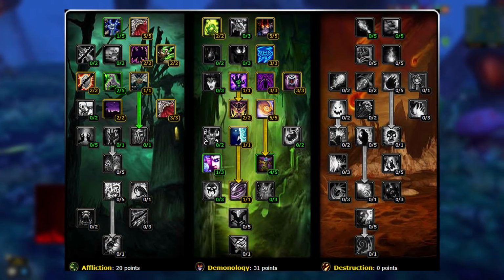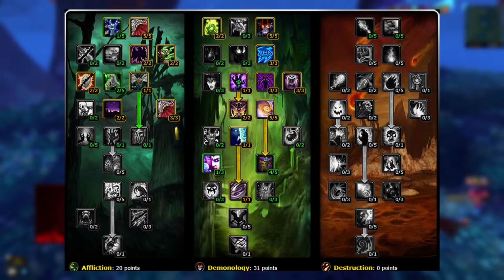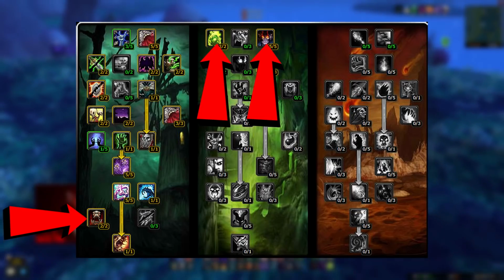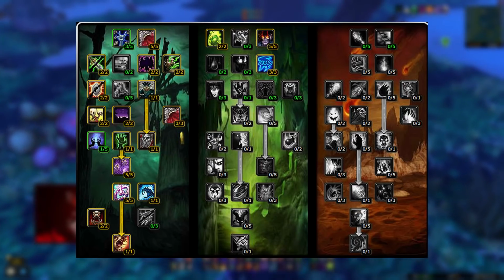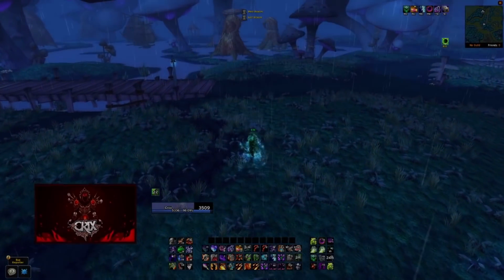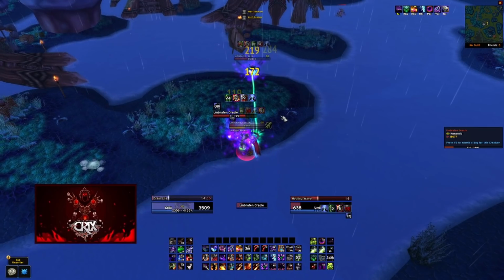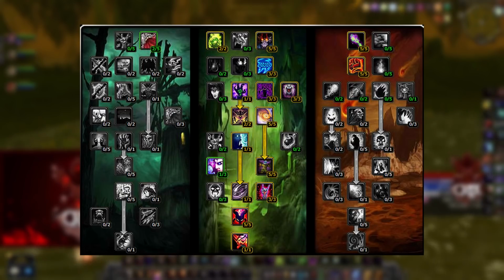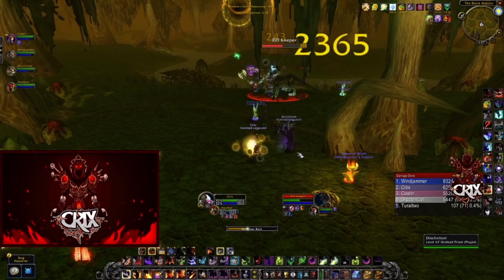TBC Classic Guide - Best Warlock Leveling Specs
Hey Guys. Sorry i've been slacking on the videos. Beta has had my hands full. However now the dust has settled with Beta, i'm back. This time, a personal Spec guide for leveling. These are the Specs I suggest depending on how you're leveling! Hope this helps!. Let me know if I missed anything and much Love.

0:00 - Intro
1:40 - Questing on a Heavy PvP Server(SL/SL - FG)
3:30 - Questing with UA Affliction
5:08 - Questing with SM/DS
6:10 - Dungeon Cleaving fast - ES/DS
7:44 - Dungeon Cleave steady - FG
8:56 - Slave Pens Farm